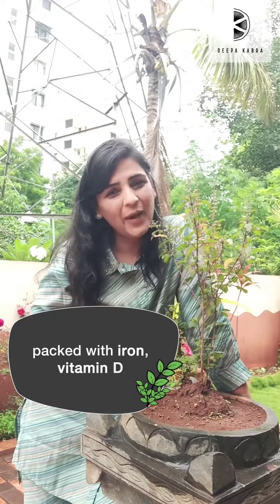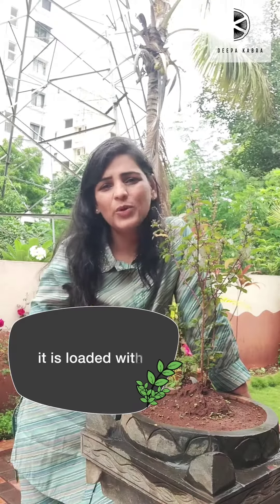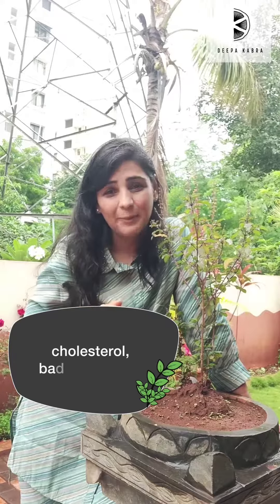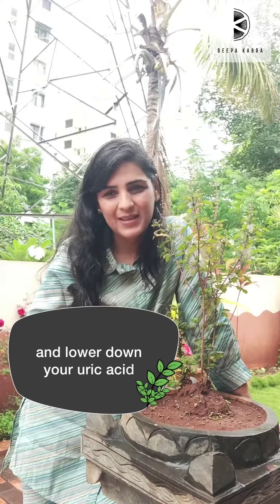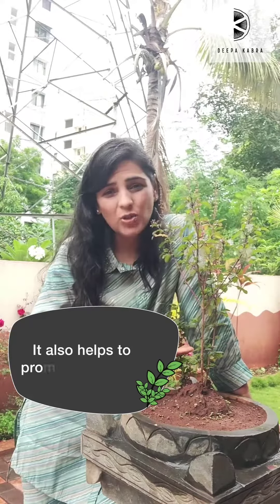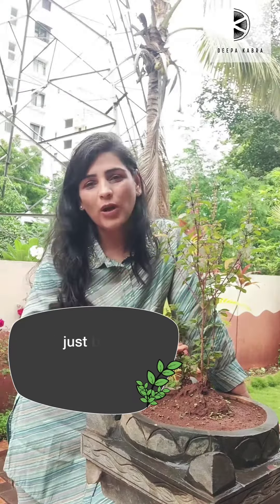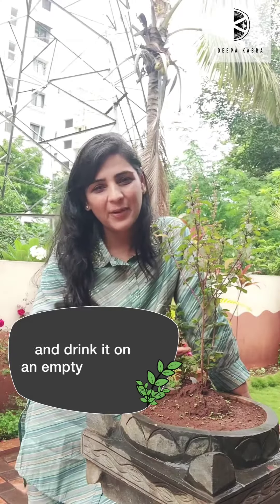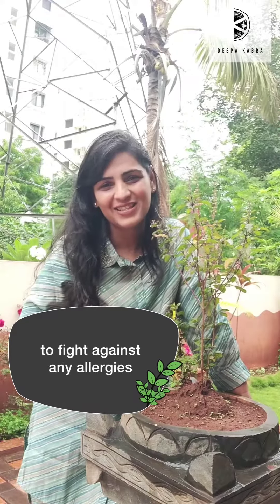Tulsi Water - Immunity Secret!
Ready to supercharge your immune system?

Introducing Tulsi Water! This elixir derived from the sacred Tulsi plant will elevate your health game. Say goodbye to those pesky allergies, and say hello to a robust defense mechanism.

Let's embark on this immunity-boosting journey together. Who's in?